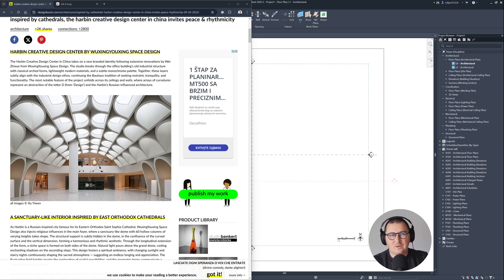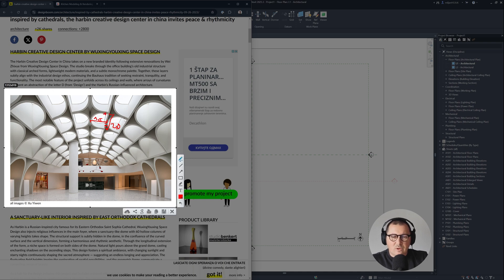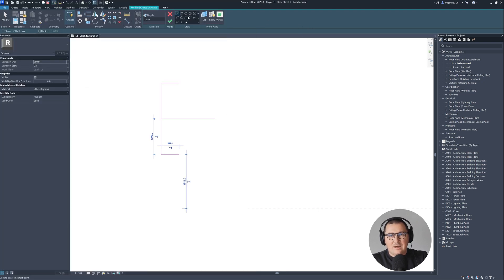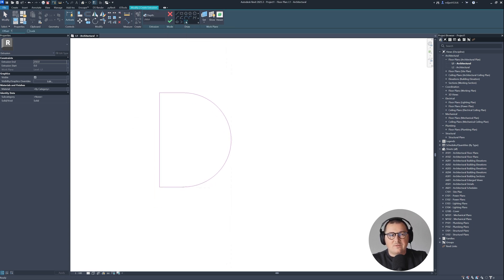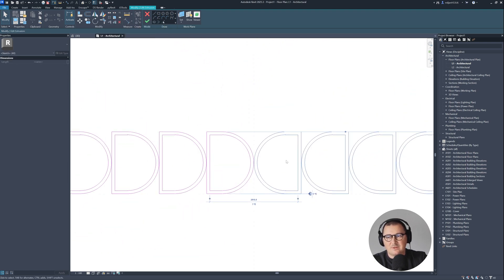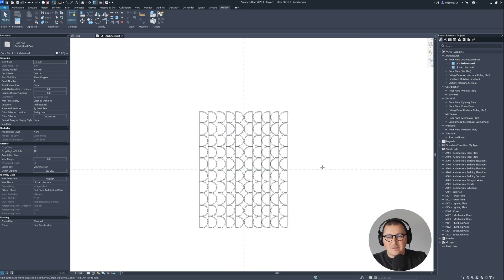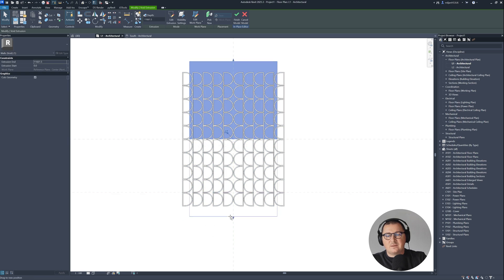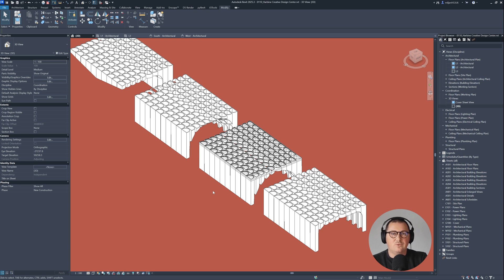Harbin Creative Design Center in Revit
Welcome back architects and architecture students to @arkiteasy! In this tutorial, you're going to learn the quickest and the simpliest possible way of how to model spaces in Revit like Harbin Creative Design Center is. Keep in mind that it doesn't matter if you are beginner or if you're pro, because if you follow this step by step tutorial you will learn neccessary tips & tricks which are going to help you a lot to level up your modeling skills in Revit. You will learn power of Model In Place tool in Revit, of solid and void forms, and how to with just few clicks create completely new model in Revit. Let's get started on transforming your architectural visions into reality!